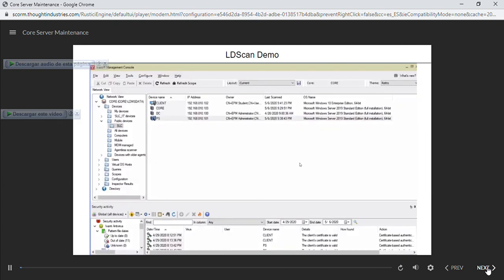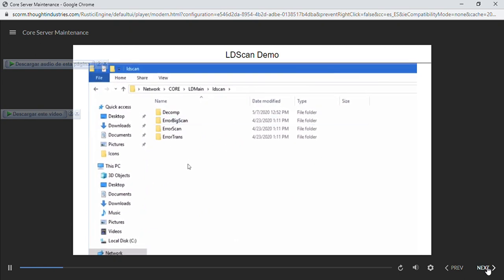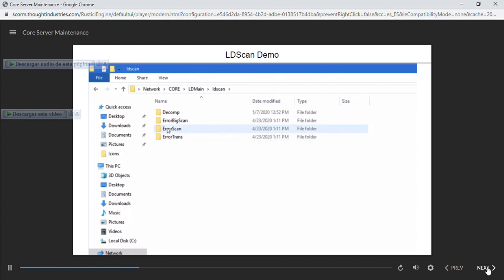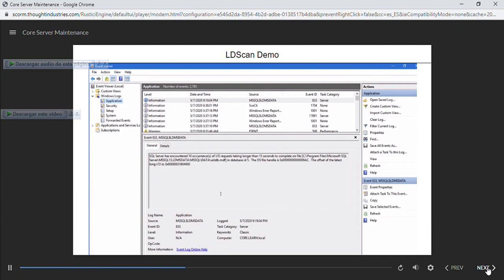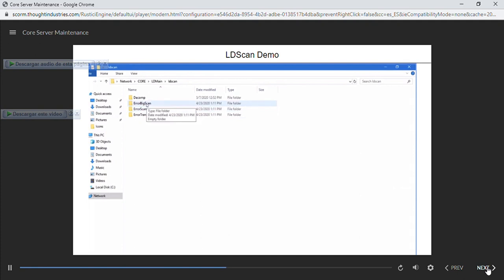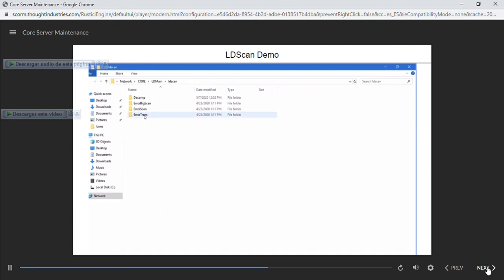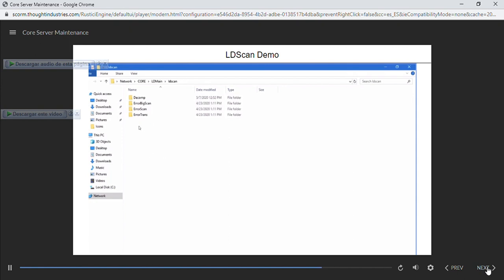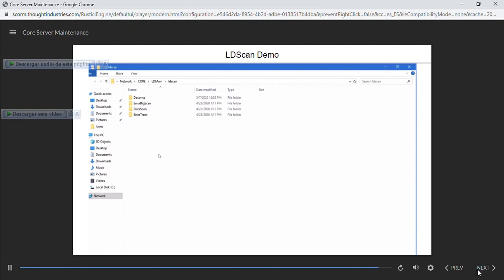1 3 3